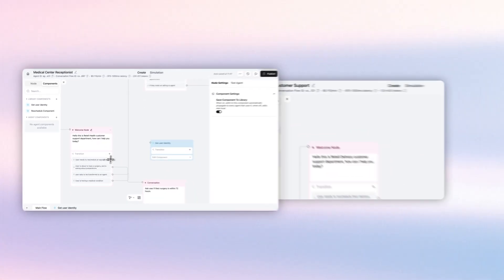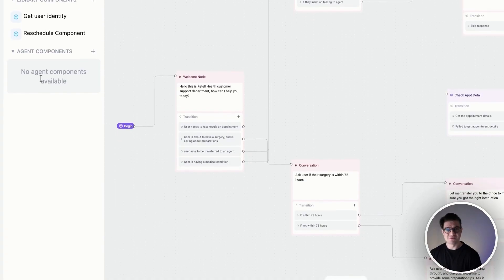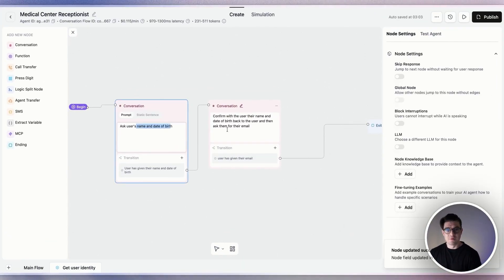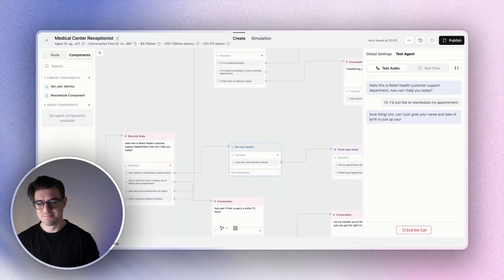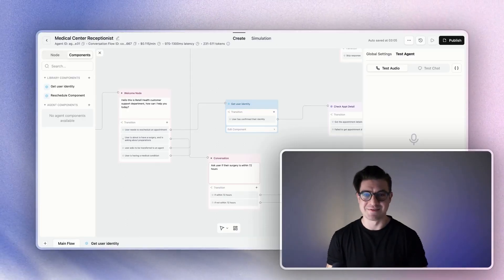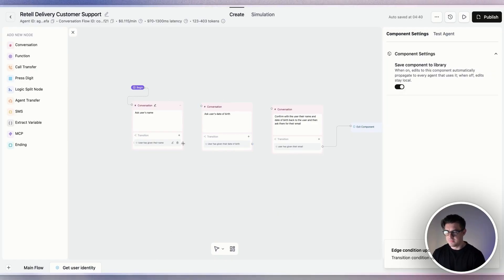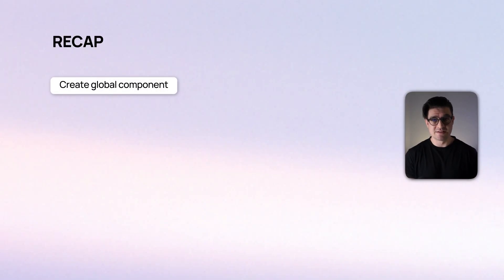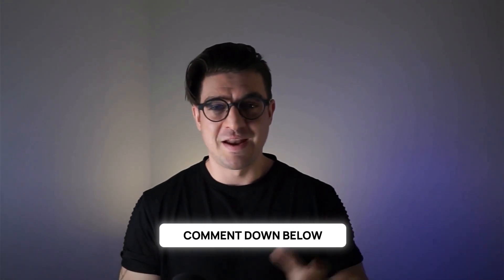Build Reusable AI Agent Flows and Functions with Components - Retell Tutorial & Demo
Discover how to build maintainable, scalable AI voice agents with Retell AI's Conversation Flow Components.
Components enable you to create reusable sub-flows and functions that work across all your agents without copying and pasting the same logic dozens of times.

In this video, we walk through:
✅ What Components are and why they matter
✅ How to create and reuse flows across multiple agents
✅ Real-world examples
✅ Step-by-step Component setup using Retell's visual flow builder

Key benefits of Components:
• Update once, sync everywhere — changes propagate to all draft agents instantly
• Keep agents consistent — same security flow, same survey, same experience
• Save hours of maintenance — no more updating 10 agents individually
• Version control for production — published agents freeze Component versions
for stability
• Works with any flow type — transfers, data collection, conditional logic, and more

By the end of this guide, you'll know exactly how to build, deploy, and manage components to keep your voice
agents maintainable and consistent—whether you're running 5 agents or 500.